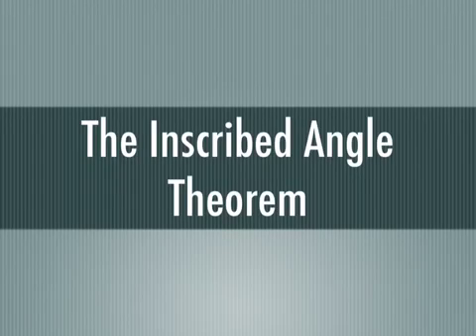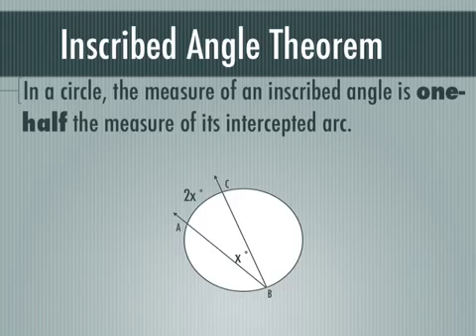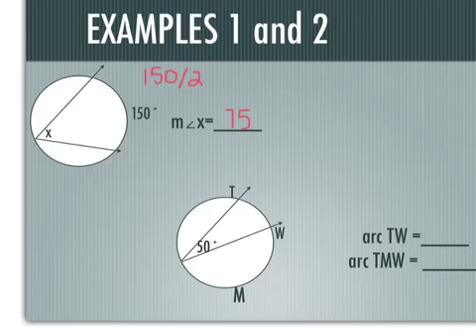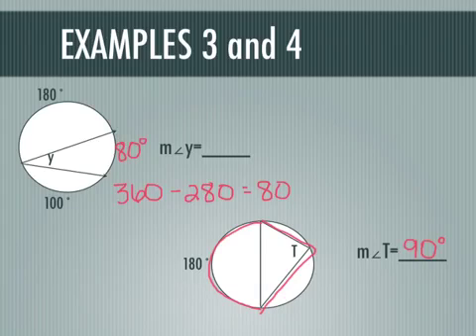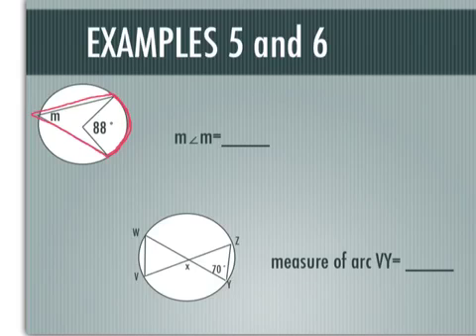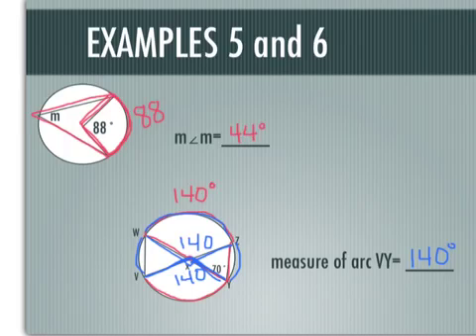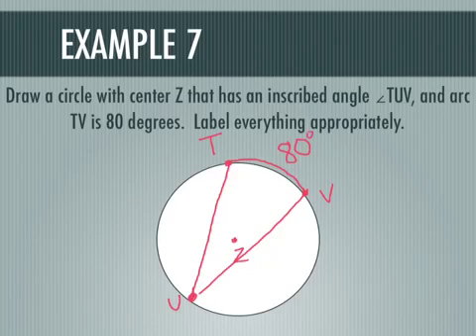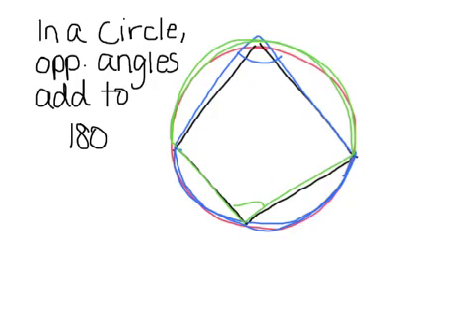Inscribed Angle Theorem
Unit N Lesson 2: Inscribed Angles